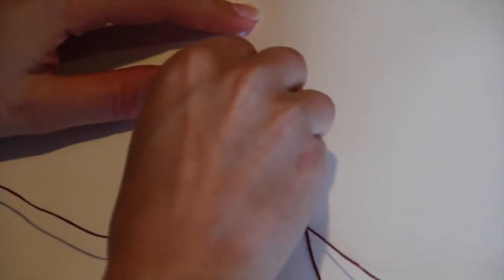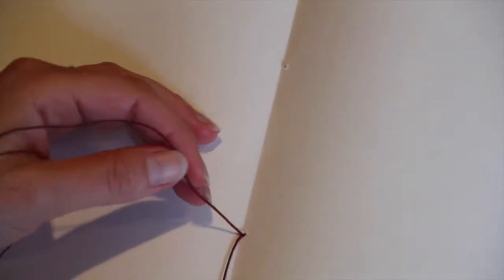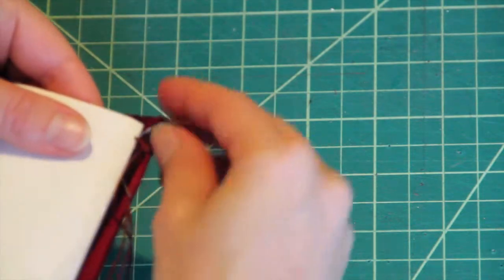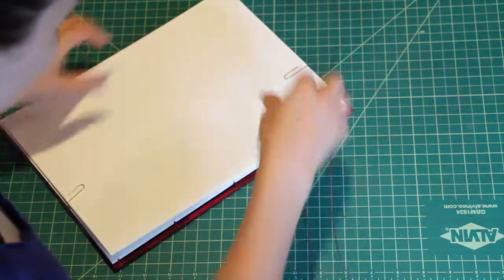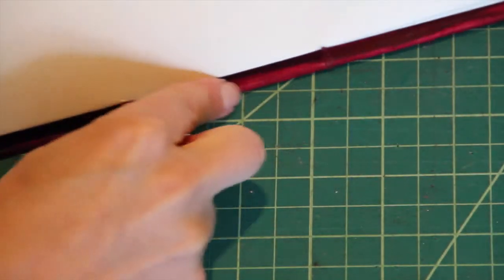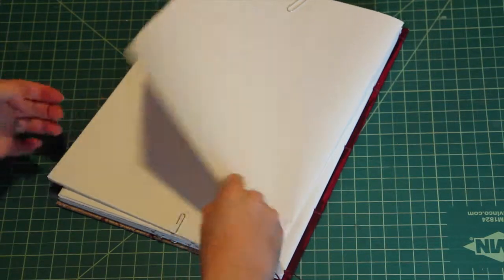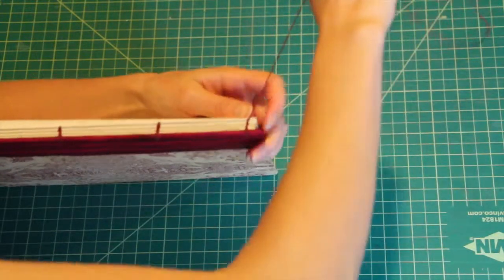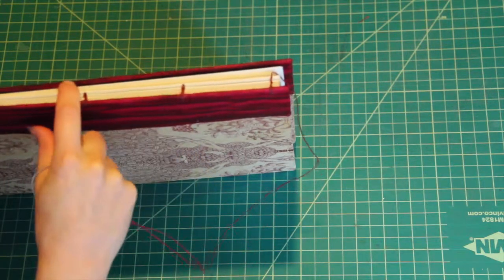Adding Additional Signatures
This video is about Adding Additional Signatures